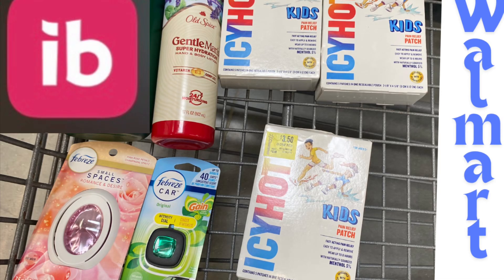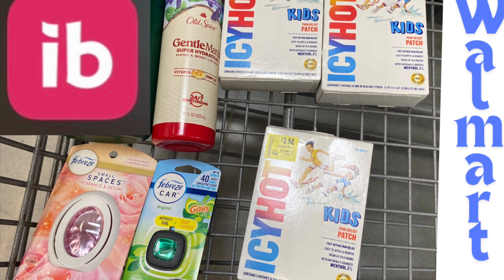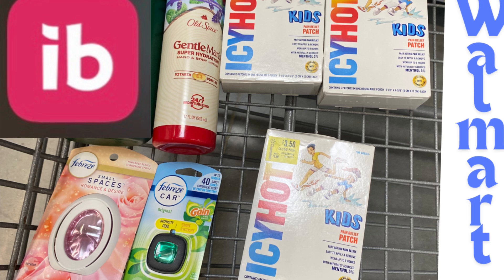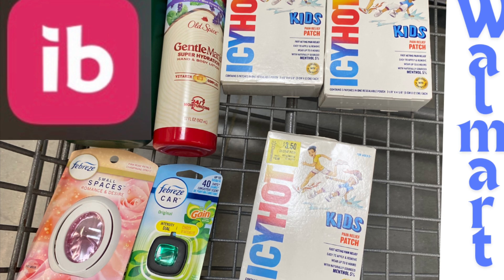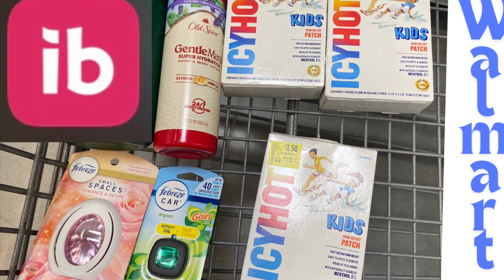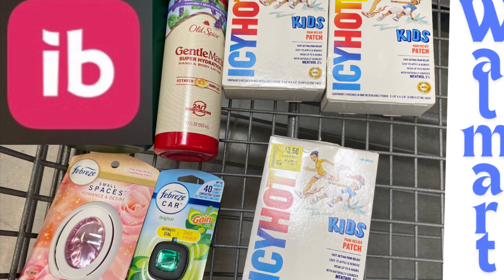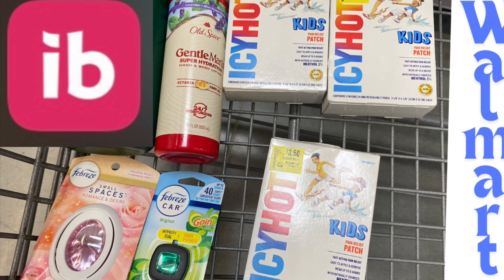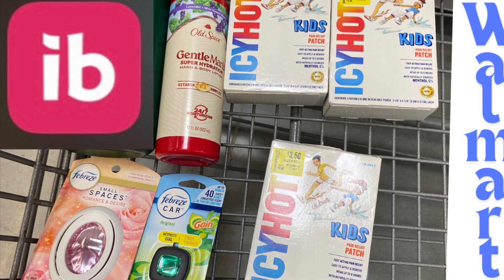Walmart 4 Easy Ibotta Deals